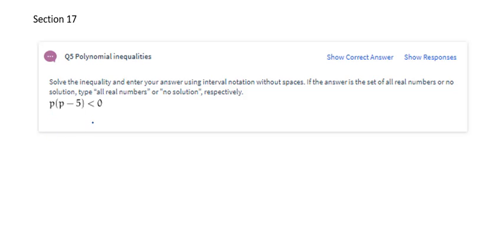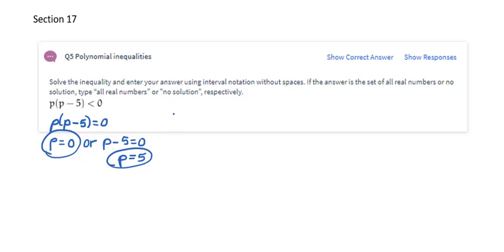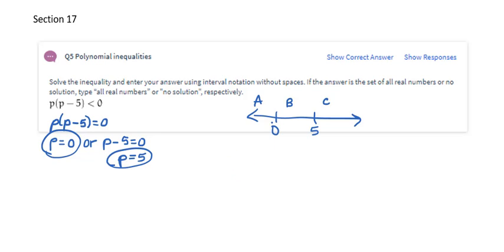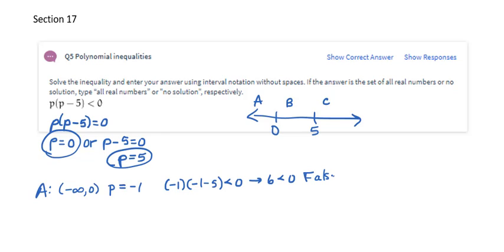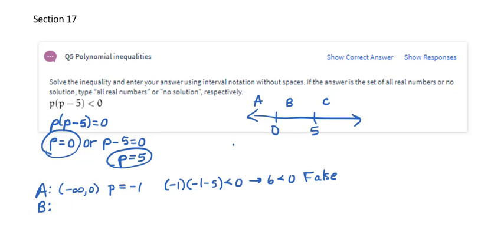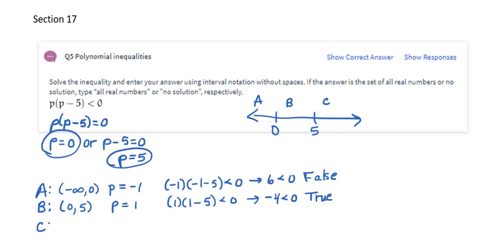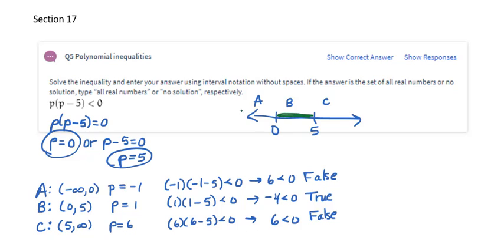S17 Q5 Polynomial Inequalities